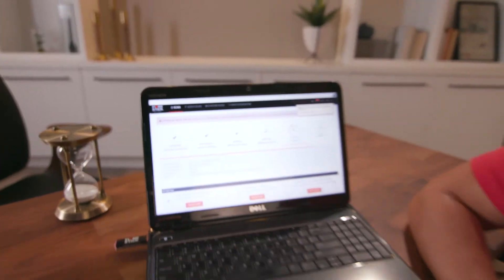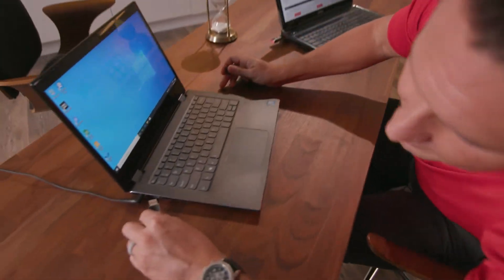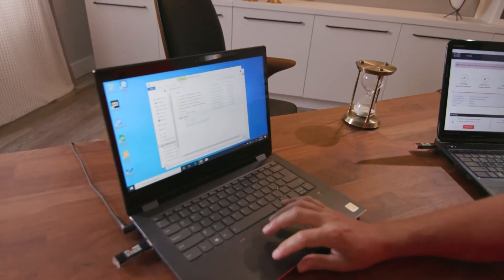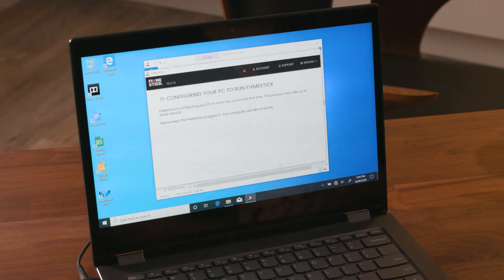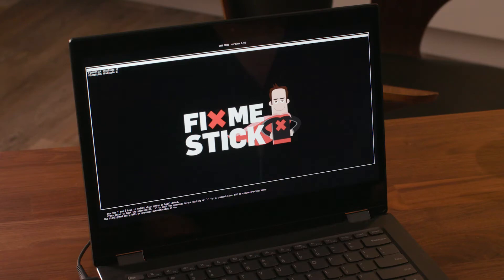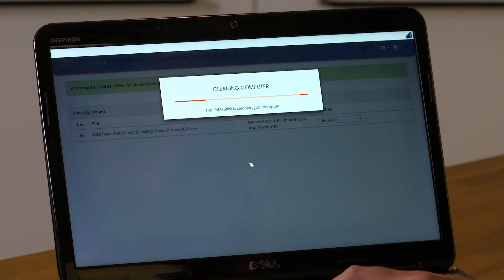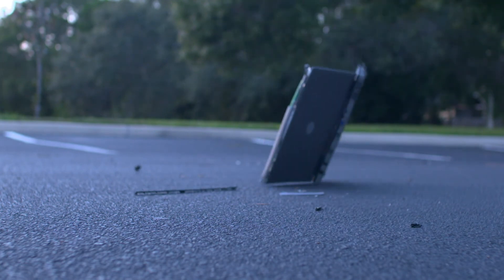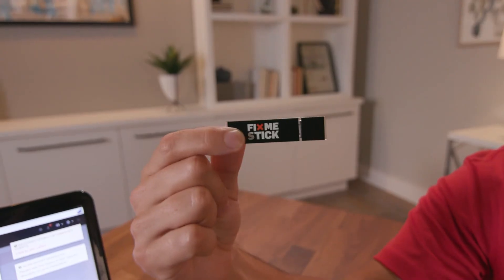FixMeStick Virus Removal Device - How To Guide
FixMeStick vs. Antivirus Software

✅ Finds and removes infections that got past your antivirus software.
✅ Starts before your system boots to remove infections that won't come off while your system is running.
✅ Does not replace or conflict with antivirus software.

What is FixMeStick?

When a virus or malware infestation renders your antivirus programs and operating system useless, the FixMeStick can be your savior. If you value your data and use a computer with an active internet connection, I would absolutely recommend this product for you.